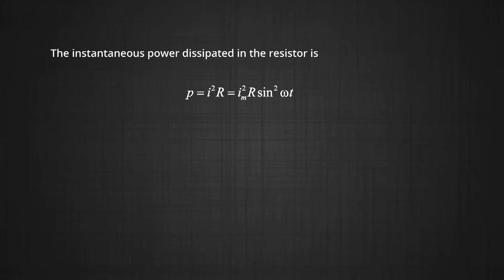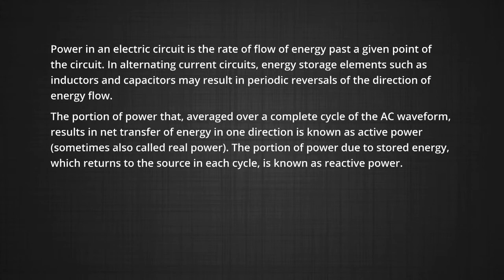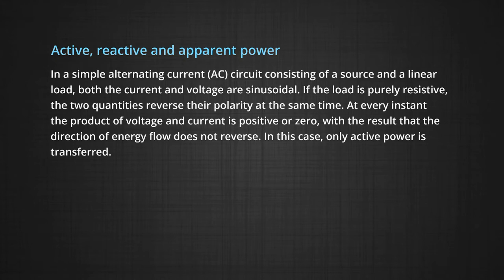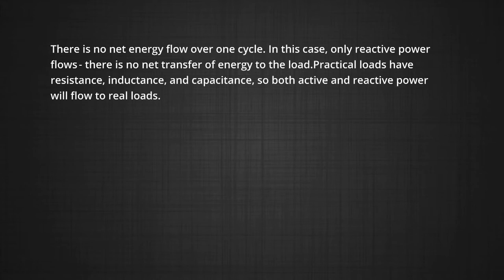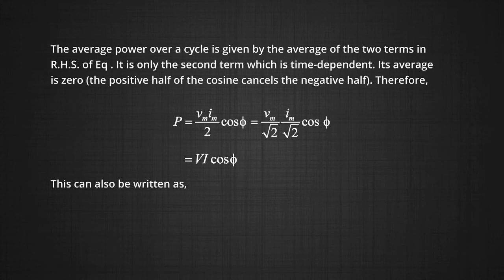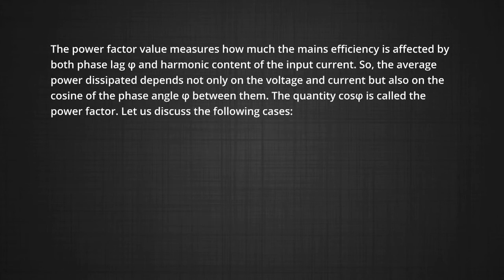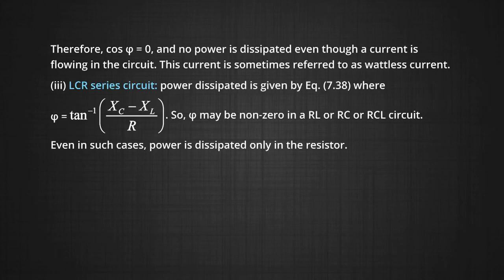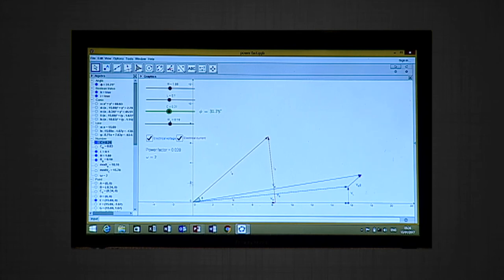LCR circuit_eTutorial